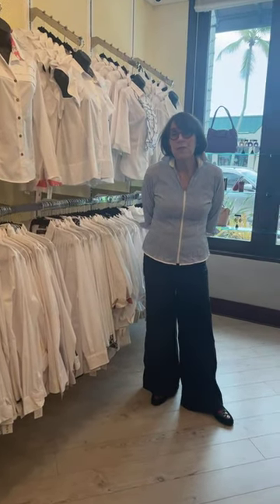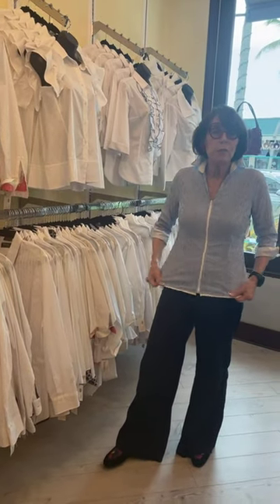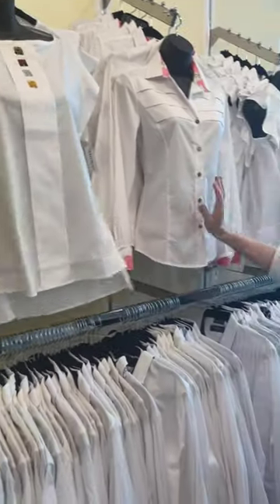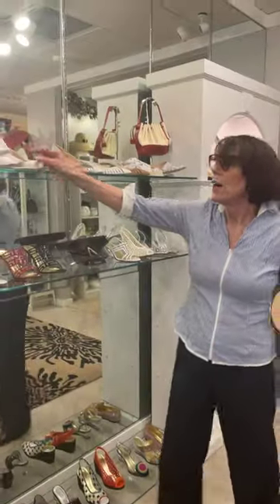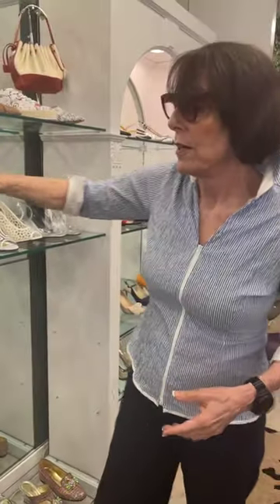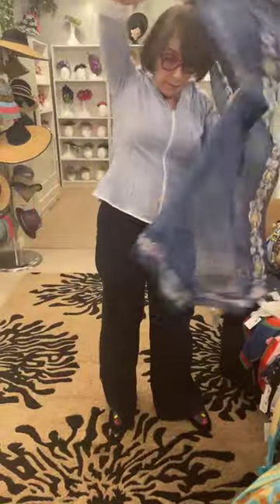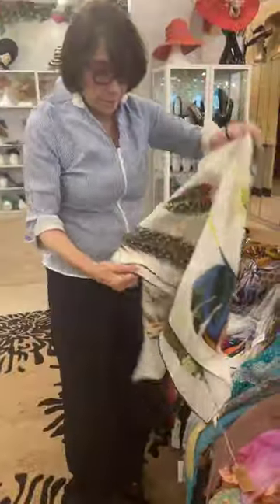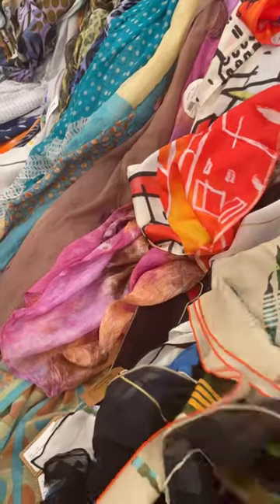Just In: New Italian Shoes